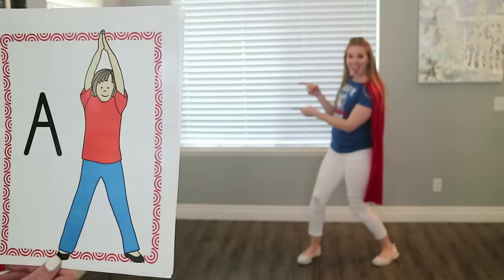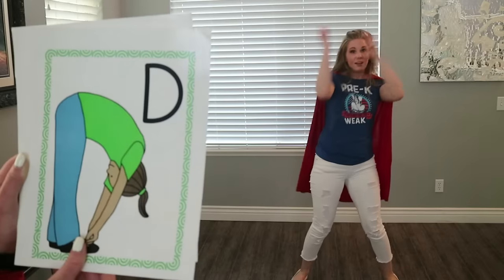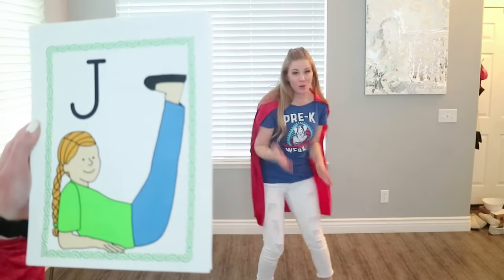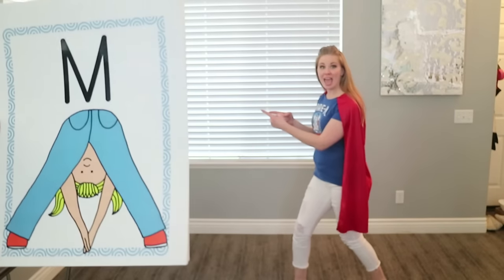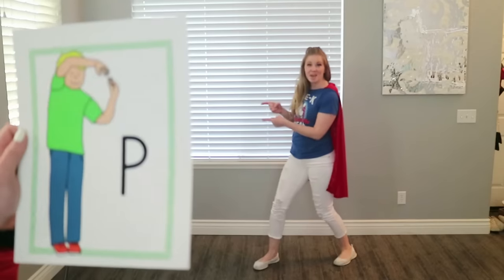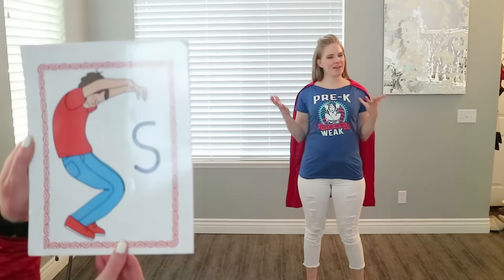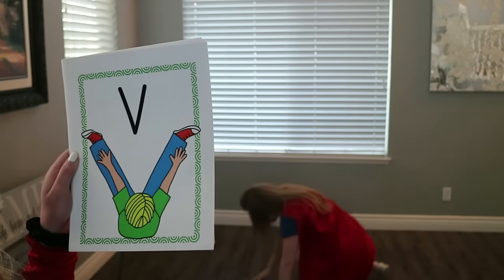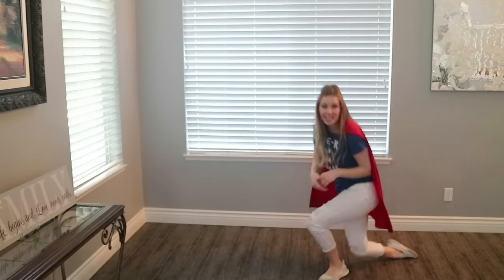BE the Alphabet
A letter review activity where kids must use their bodies to become the Letters of the Alphabet while practicing their sounds. Have a SUPER time!

These Alphabet cards were created by a fabulous educator, you can purchase and download them on teacherspayteachers.com

That website has countless tools and templates to enhance your classroom or add some new fun to your home routine. free templates and ones for purchase. I highly recommend it.